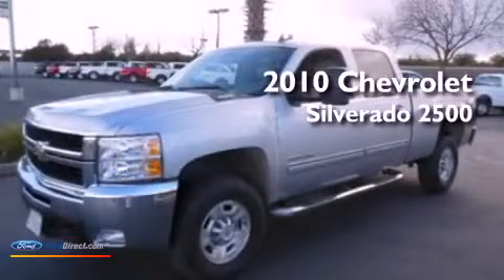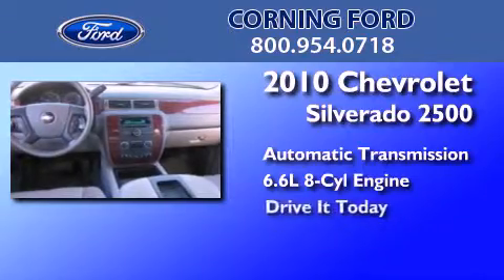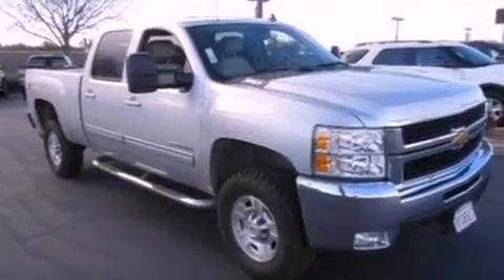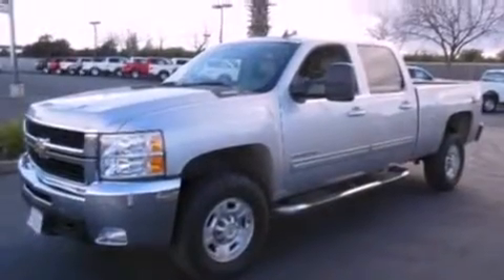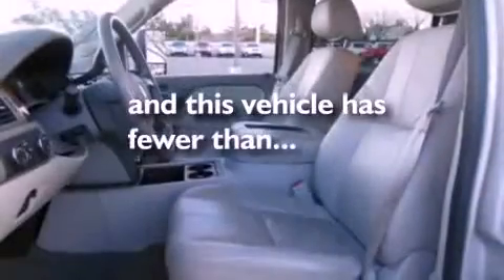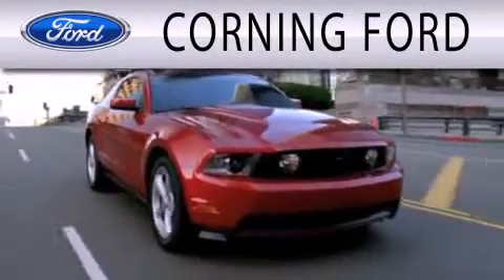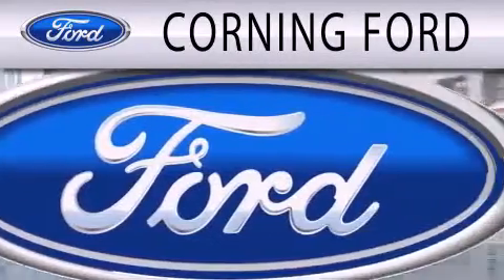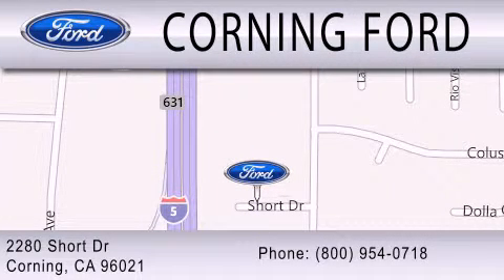2010 CHEVROLET SILVERADO 2500HD Corning CA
Year : 2010
 Make : CHEVROLET
 Model : SILVERADO 2500HD
 Engine : 6.6L V8 32V DDI OHV TURBO DIESEL
 Trans . : 6-SPEED AUTOMATIC
 Exterior : SHEER SILVER
 Miles : 48,586

 Stock : 71095